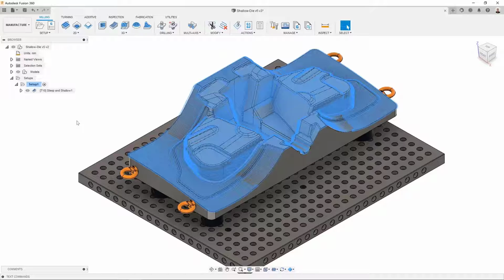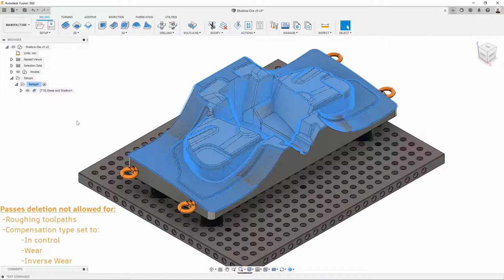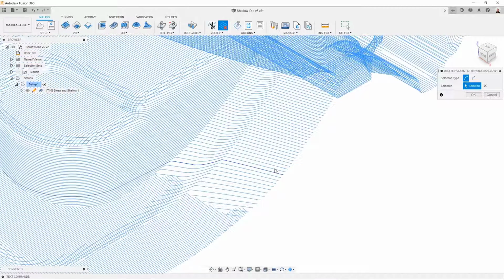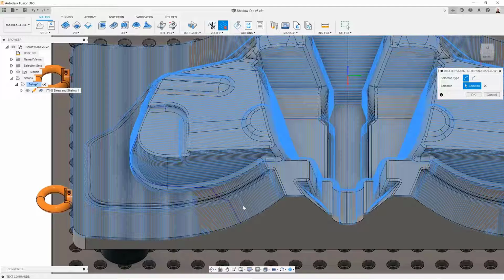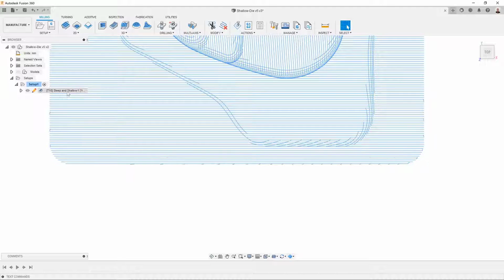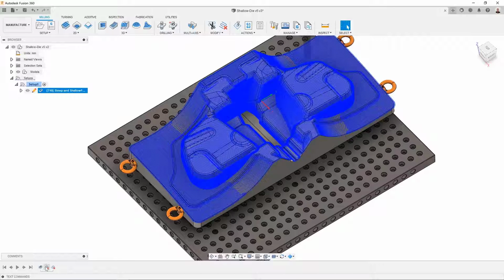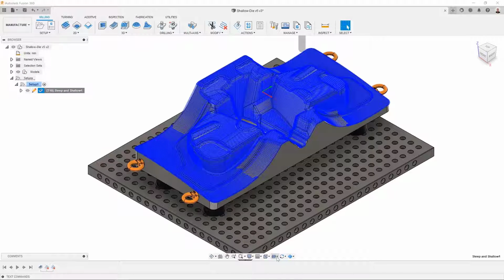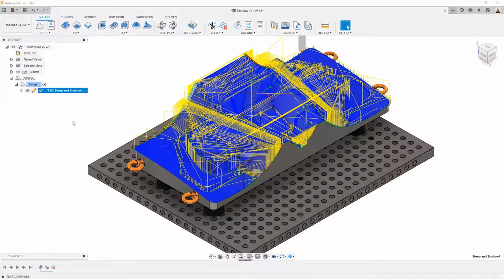Delete passes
Learning Expressway

Exams
3D Printing
Robotics & Drones
Engineering Modules

engineering
science
technology
mechanical
animated
animation
3d animation
drone
robot
peltier
refrigeration
3D Printing
Modules
Exam
CAD
CAM
CAE
Applications
Models
MCQ
Lean
Circuit
Analysis
Digital
Electric
motor
Electronics
Drawings
Fluid
Manufacturing
Materials
Technology
Microcontrollers
Motion
Control
Fundamentals
Process
Programmable Logic Controllers
PLC
Sensor
switches
Strength
Materials
Thermal
Automobile
Thermodynamics
refrigeration
Industrial Robotics
Wearables
Fusion 360

3D Printed Ideas
3D Printer Models
3D Printing Applications
3D Printing Comparison
3D Printing Definition
Rapid Tooling
Selective Laser Sintering (SLS)
Stereolithography (SLA)
5S - Lean Manufacturing
Electronics Fundamentals
Engineering Drawings
Fluid Mechanics
Manufacturing
Materials Technology
Mathematics
Microcontrollers
Motion Control
Physics Fundamentals
Process Control
Thermal
Automobile
Thermodynamics
Drones Model
Industrial Robotics
Robots Model
Soft Robotics
Projects
Mechatronic Concept Design
Fusion 360
Additive Manufacturing
Product Design
Inspection
Machining
Milling
Turning
Modeling
Sketch
Solid Modeling
Injection molding
Simulation
Manufacturing
Generative Design
Learn Fusion 360 in 90 Minutes
Administrative
Aptitude
Birla
BITS
Certificate
Courses
Degree
Diploma
Engineering
Entrance
Exam
Examination
Expressway
Formulae
GATE
IAS
IES
Imperial
MCQ
Mechanical
Electrical
Electronics
Software
National
Notes
Problems
Questions
References
Science
Solved
SSC
Technology
UPSC
VIT
VITEEE